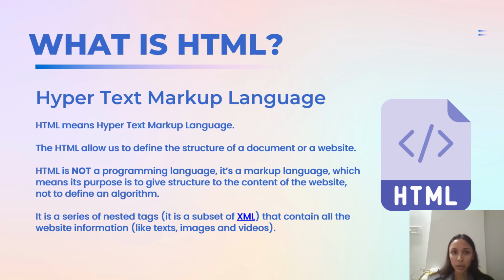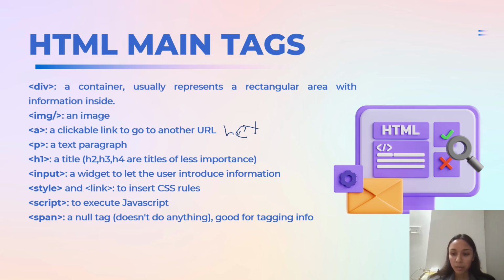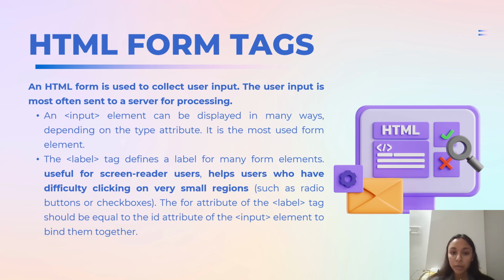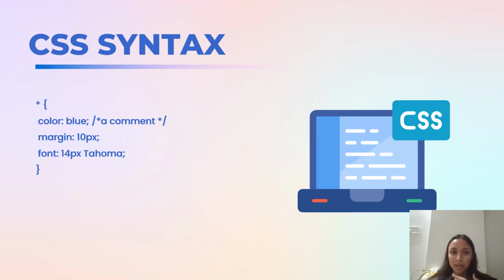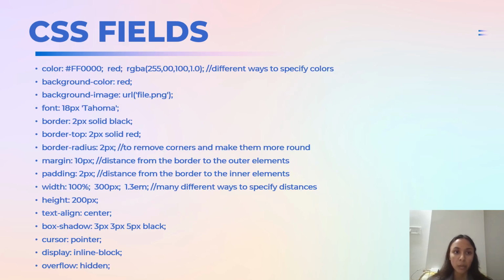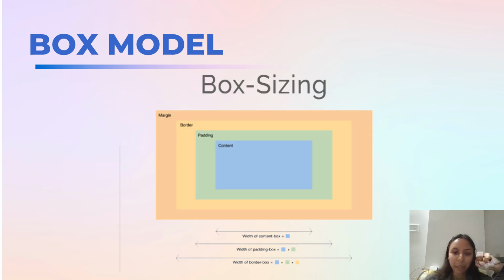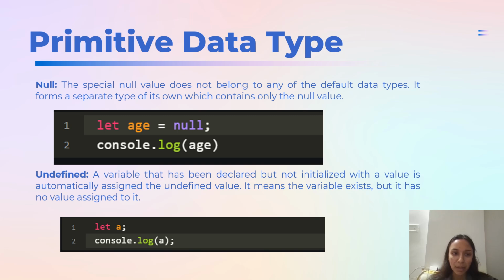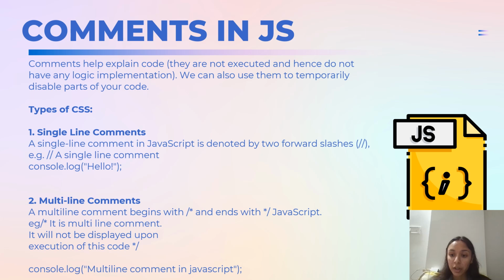HTML, CSS & JavaScript Oneshot